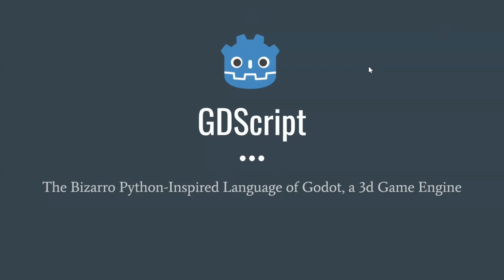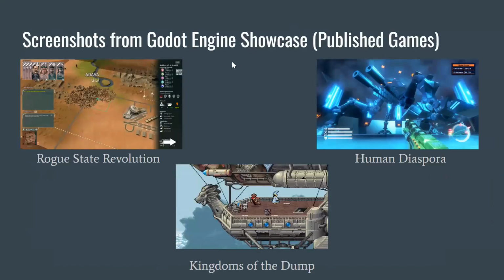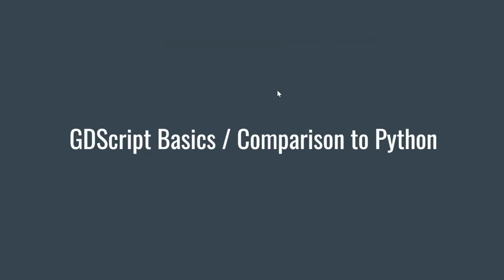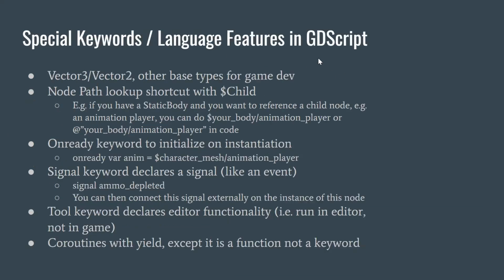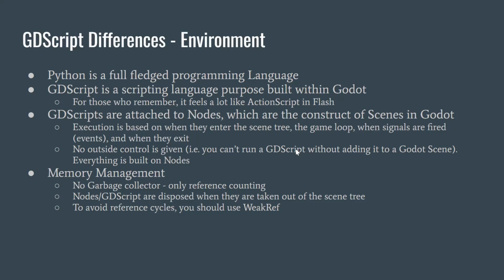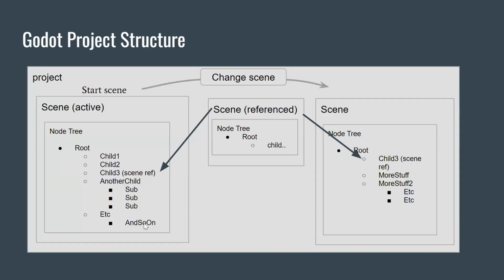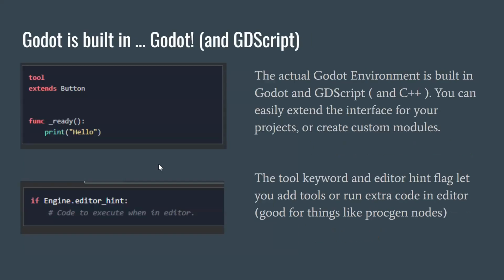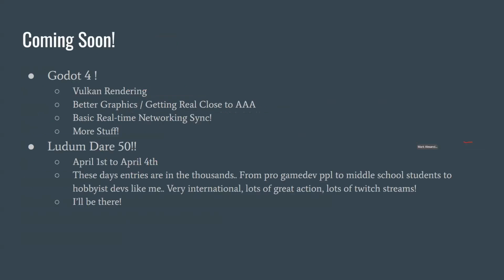Nikolaj Baer - GDScript: The Bizarro Python Inspired Language of Godot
Nikolaj Baer gave this talk at a virtual San Diego Python meetup on March 24, 2022.